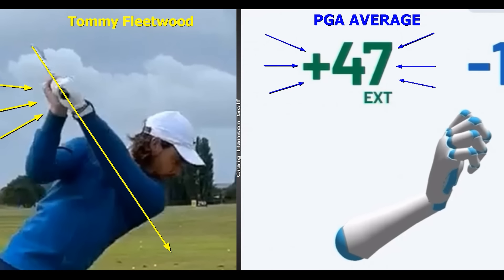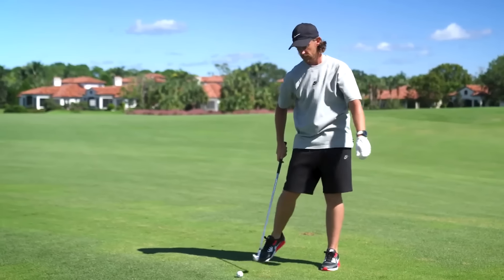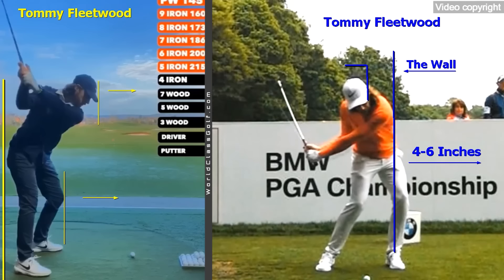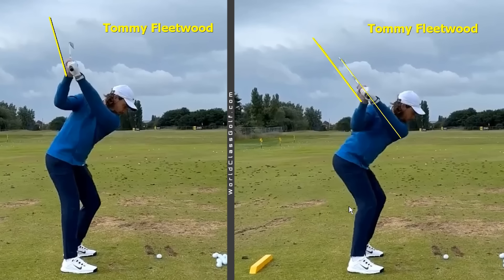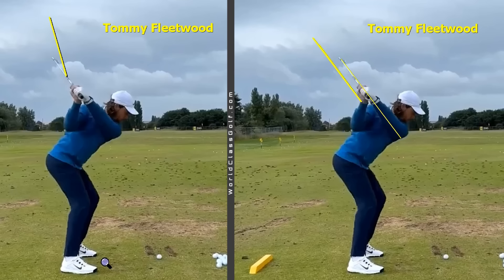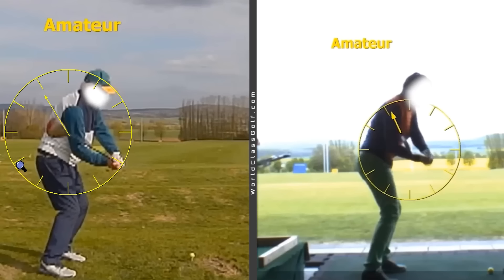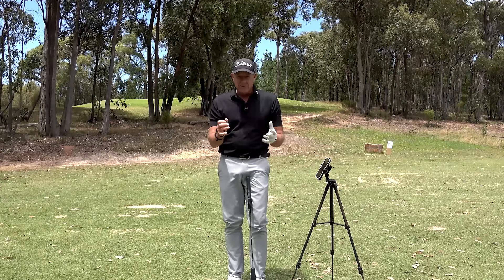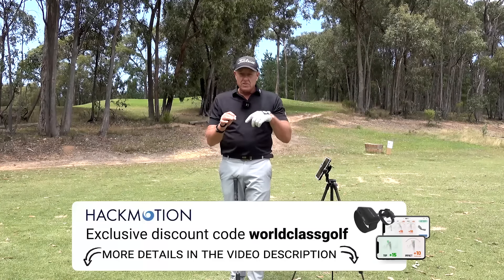Tommy Fleetwood! - The Easier Way To Swing! - Simpler Technique!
🌎 ONLINE LESSONS - CRAIG HANSON

• With your online lessons you receive VIP Acess to 1400+ Videos. 85 Master Series!

► Become a free subscriber to World Class Golf so you don't miss out on any new videos

Hi. I’m Craig and welcome to World Class Golf. The purpose of the channel is to provide effective and actionable coaching content for golfers.

Over my career I have played professionally for over 8 years and won 14 professional tournaments and given 40,000+ lessons internationally.

On this channel you will find practical coaching content, drills you can work on your own that will help your golf game immediately.

 I can become your coach. Unlimited private messaging!